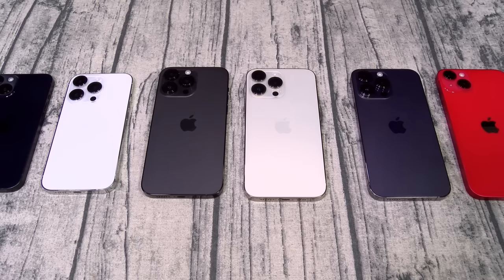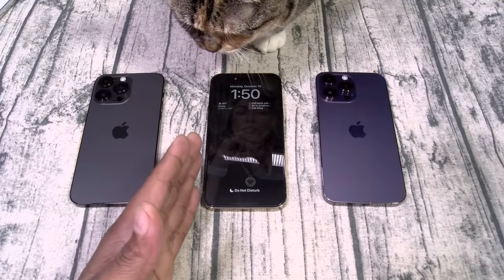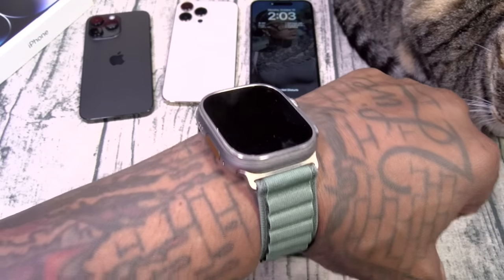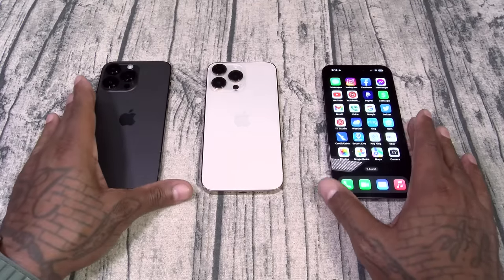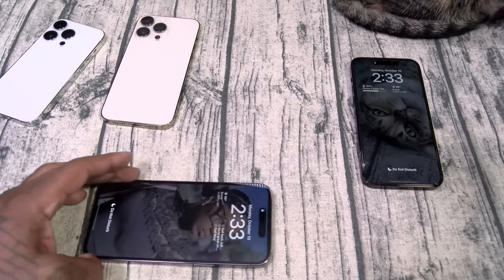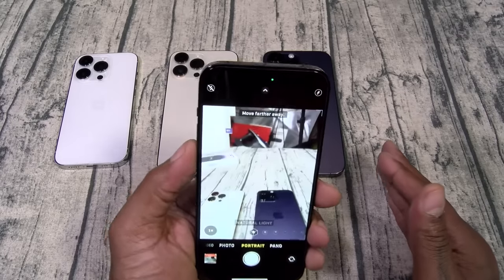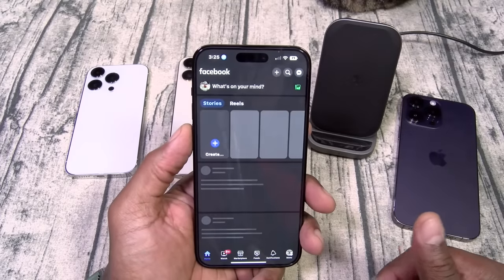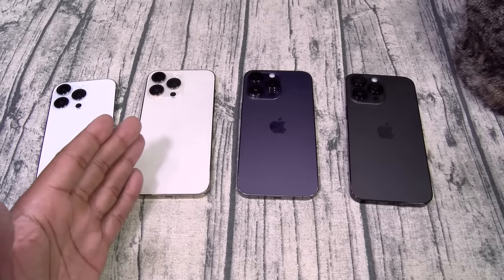iPhone 14 Pro Max “Real Review”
PSN: FlossycarterFGC